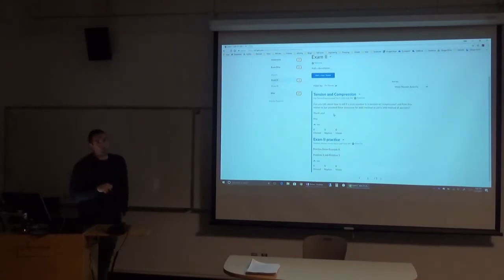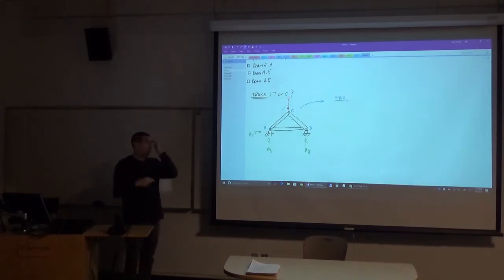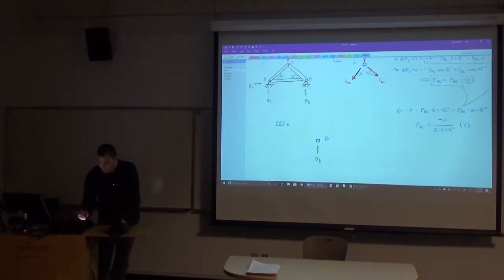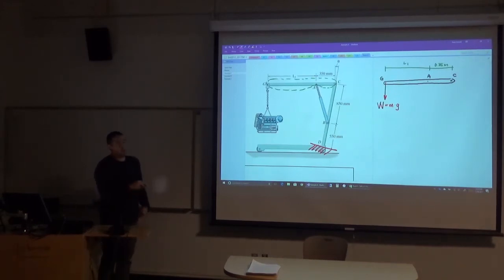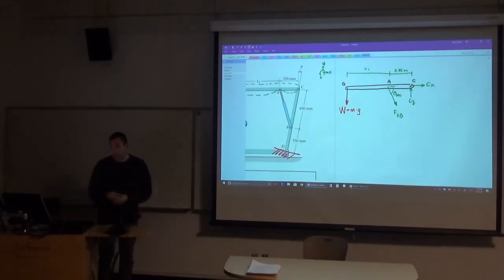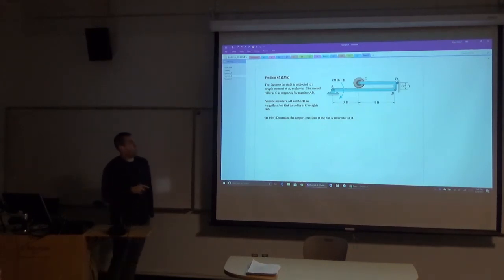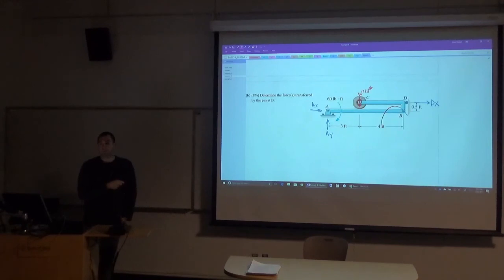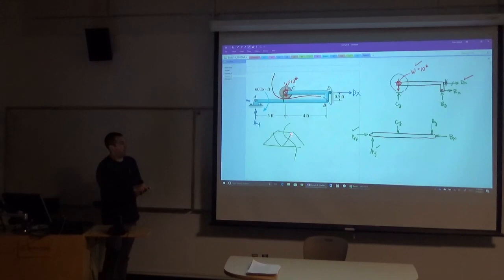EAS211_201704_Exam II - Review